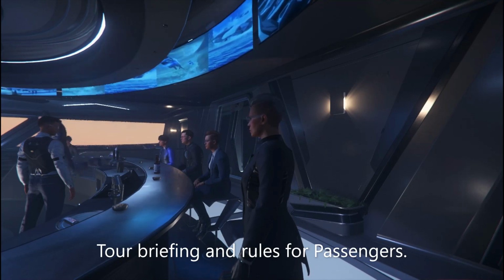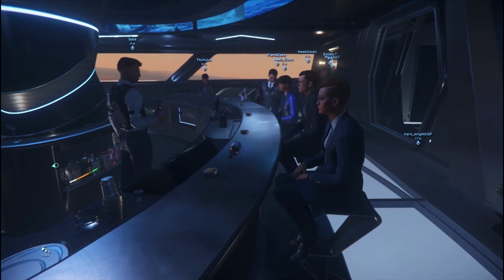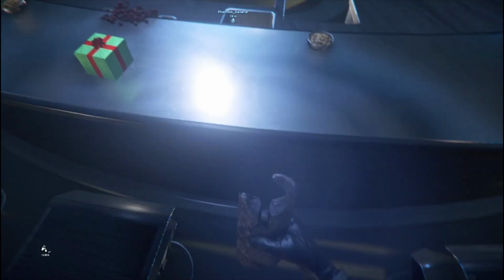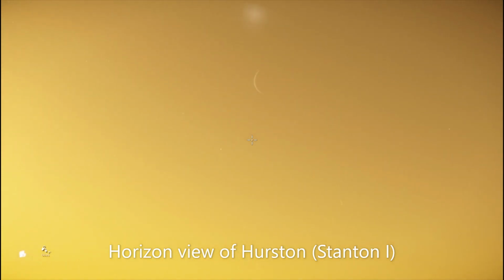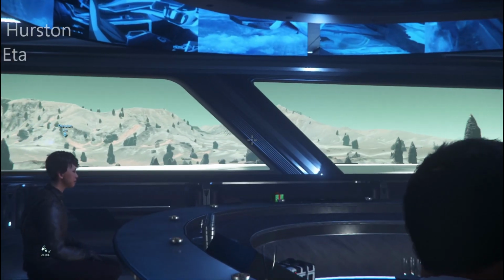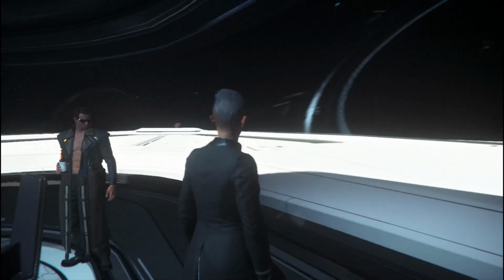Star Citizen | Tia and Quantas Starlines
Join Net-7 News Stanton System Field Anchor Tia as she rediscovers her forgotten past and takes a cruise aboard Quantas Starlines and a Trivia Tour of Hurston (Stanton I).  A continuing journal of Citizen Tia.

Star Citizen Soundtrack used with permission under Fankit Guidelines.
Pedro Macedo Camacho, Daniel Lambourne.

Ar Nosurge Soundtrack - Color Carrying Wind does not belong to me and is used without monetization.

In-'verse footage courtesy of Cloud Imperium Games.  For further enrichment, peruse